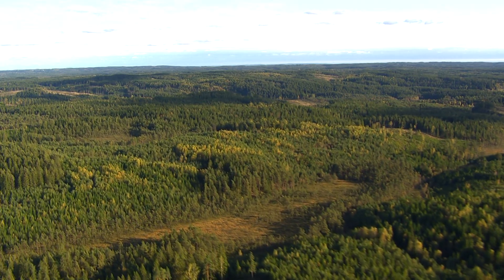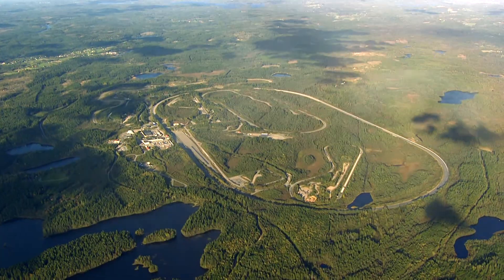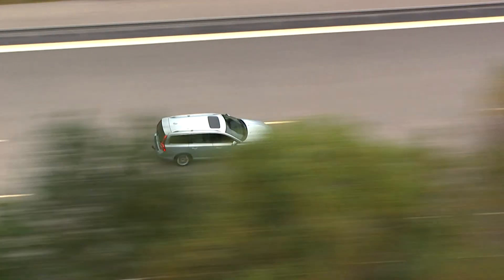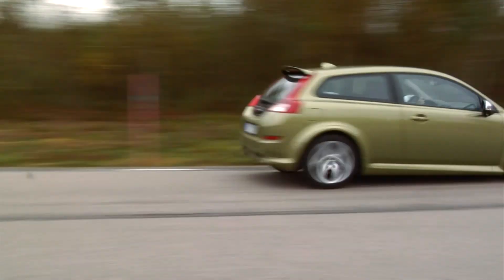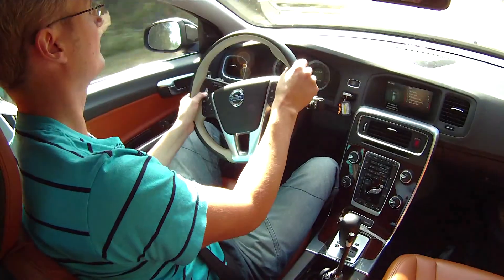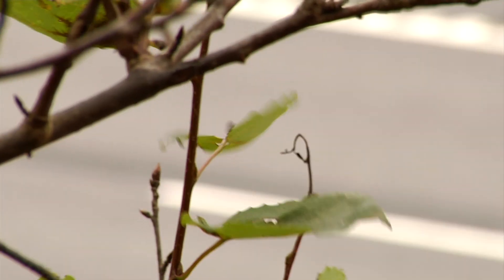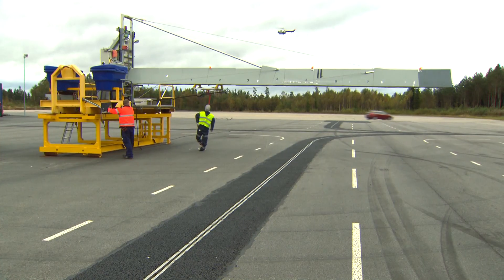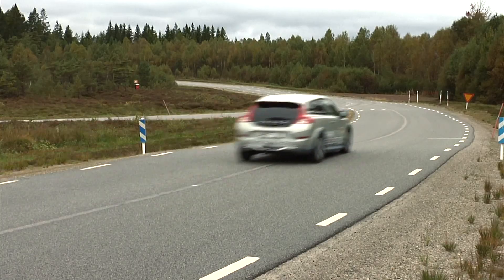Volvo Cars' test track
Hallered Proving Ground - Volvo Cars' test track and proving ground Hällered is situated in the south west of Sweden.The video shows how different Volvo models are tested on different types of surfaces and tracks. It also describes the hard work of the car as well as for the skilled test drivers.

Комплексные испытания автомобилей Volvo на полигоне Хеллеред компании Volvo Cars.